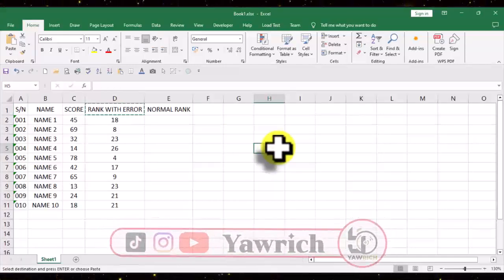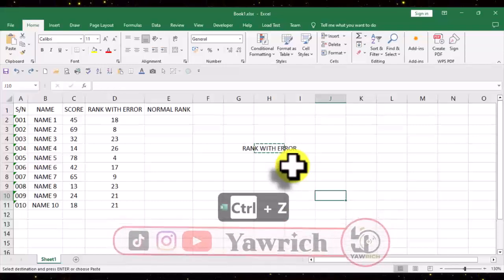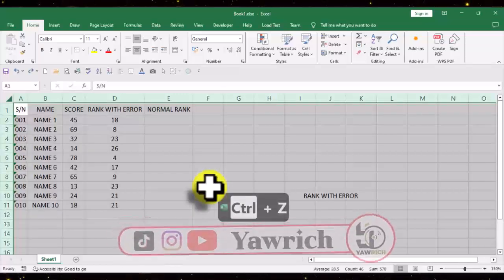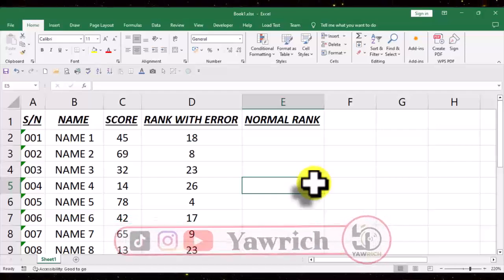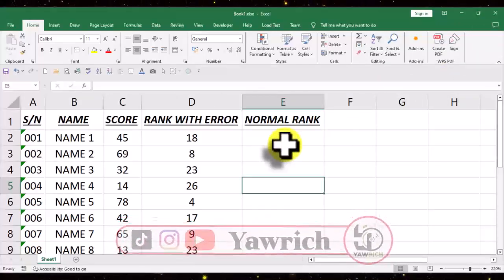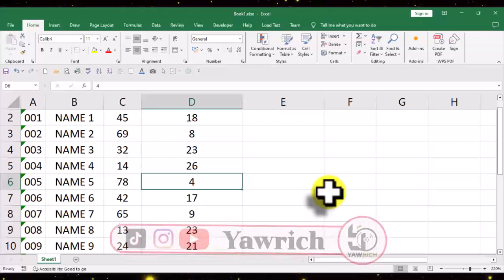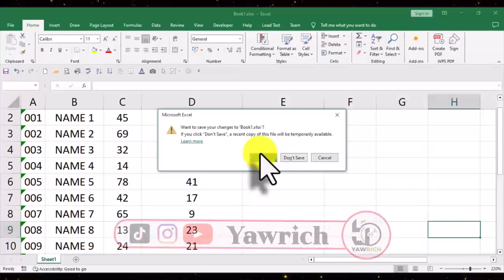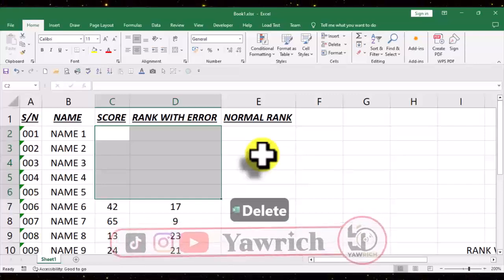Excel Shortcuts for Beginners (Save Hours Daily!)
Learn the most important Excel shortcuts every beginner must know to work faster and smarter. In this video, you’ll discover simple keyboard tricks that can save you hours of work every day.
Whether you are a student, teacher, or office worker, these shortcuts will improve your productivity instantly.
💡 In this video:
Copy, Paste, Undo, Save shortcuts
Formatting shortcuts (Bold, Italic, Underline)
Quick date and time insertion
Basic navigation and editing tips
🚀 Start your Excel journey the smart way!
👉 Watch till the end to boost your speed instantly.